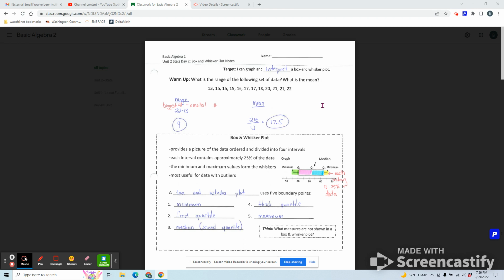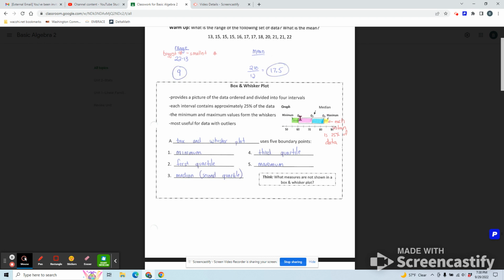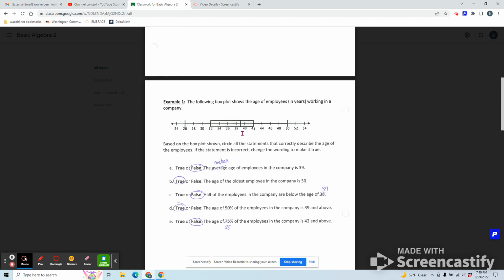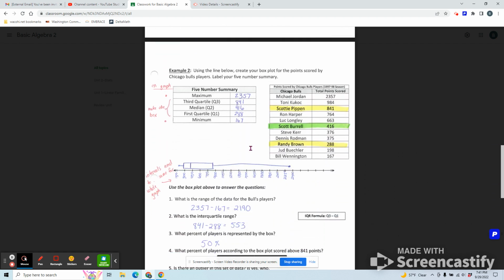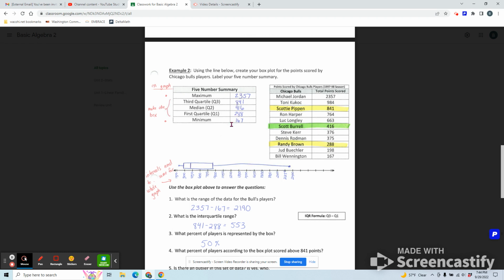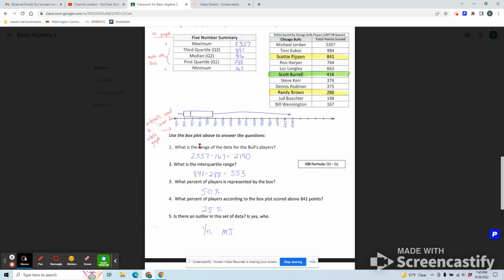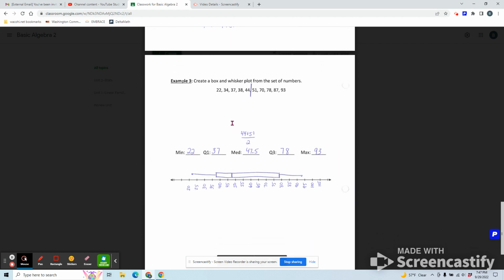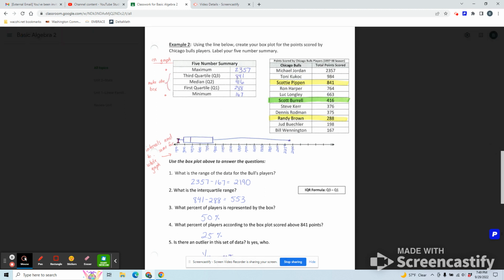Foundations of Algebra 2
Unit 3 Statistics Day 2: Box and Whisk Plot